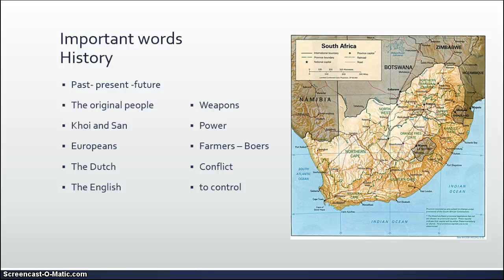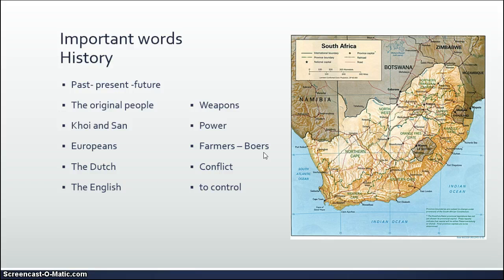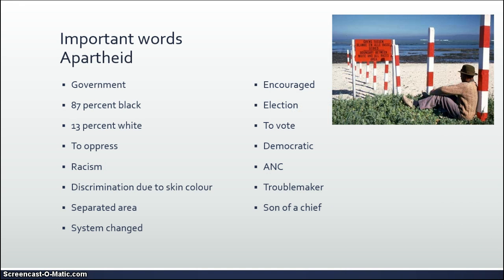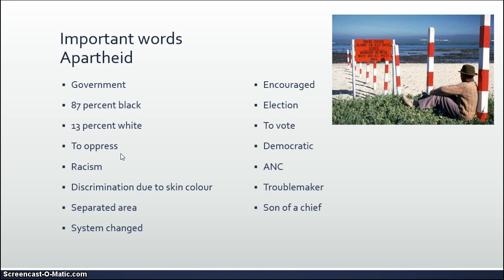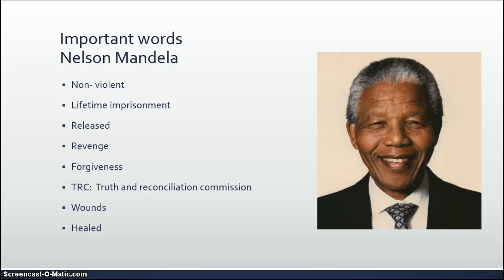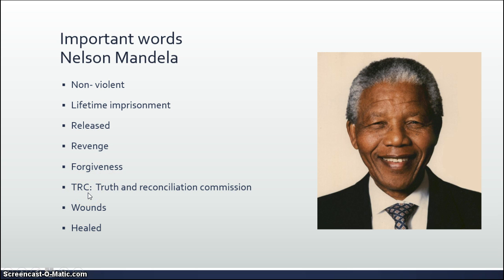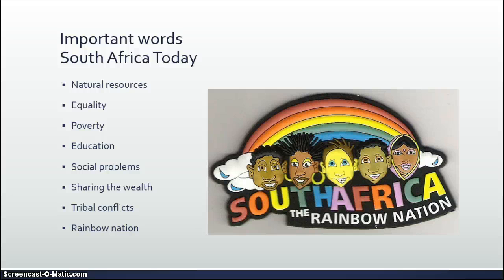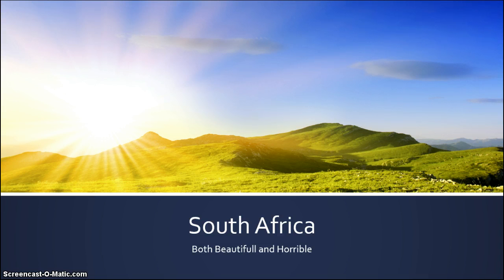glassary South Africa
Learn words about South Africa